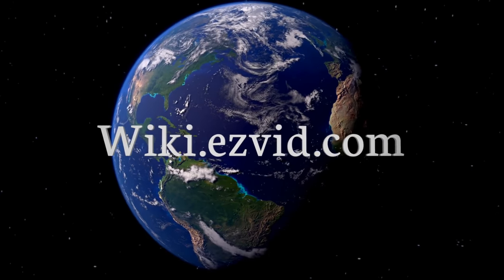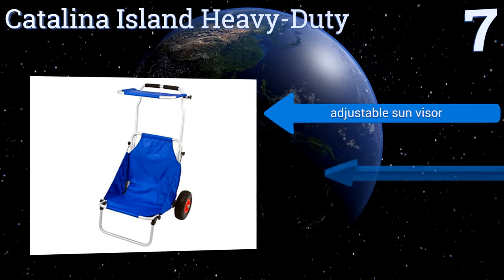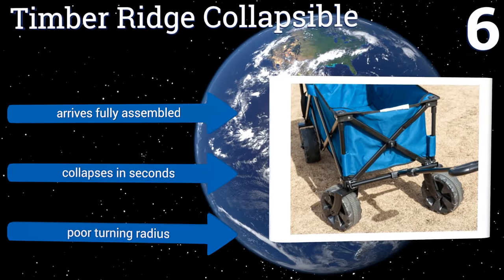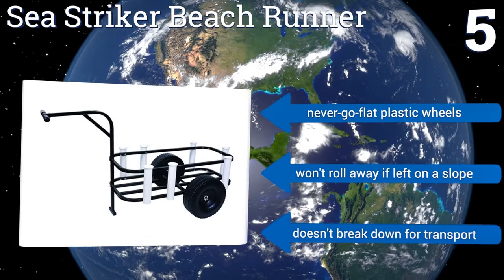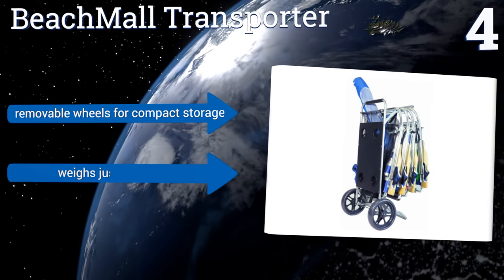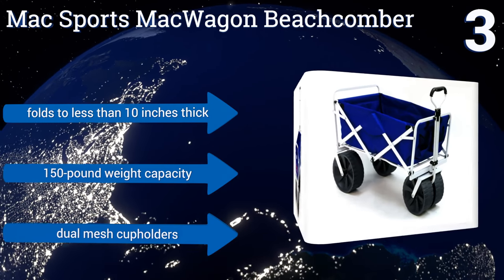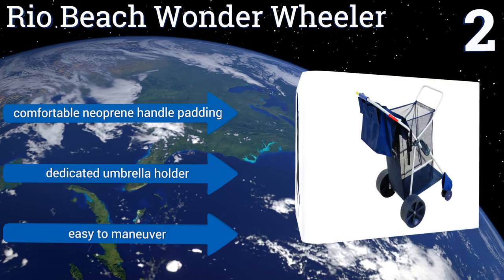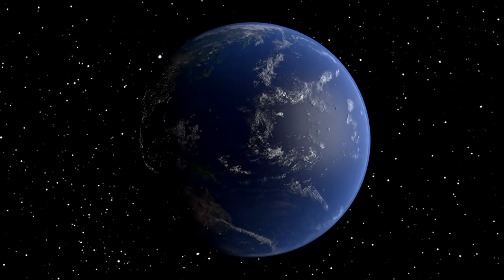7 Best Beach Carts 2017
Please Note: Our choices for this wiki may have changed since we published this review video. Our most recent set of reviews in this category, including our selection for the year's best beach cart, is exclusively available on Ezvid Wiki.

Beach carts included in this wiki include the sea striker beach runner, catalina island heavy-duty, beachmall transporter, wheeleez folding, timber ridge collapsible, rio beach wonder wheeler, and mac sports macwagon beachcomber.